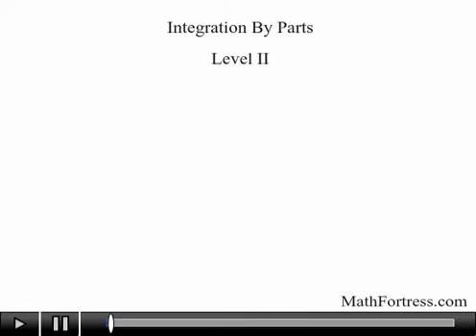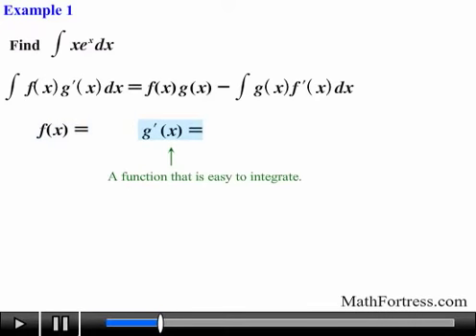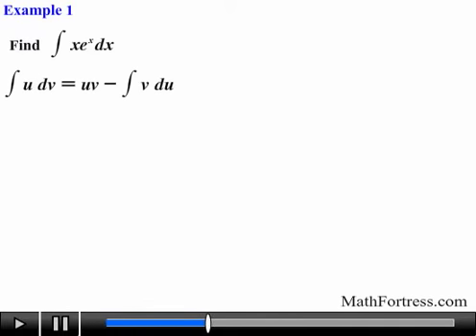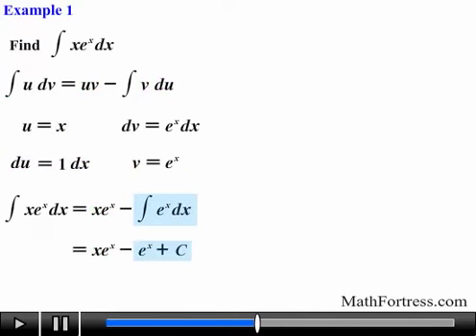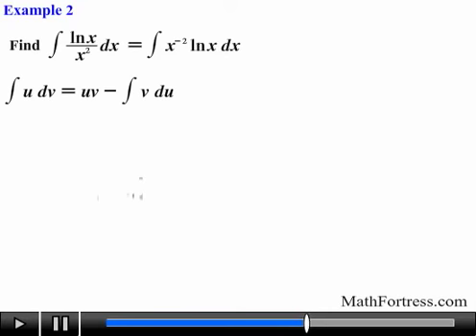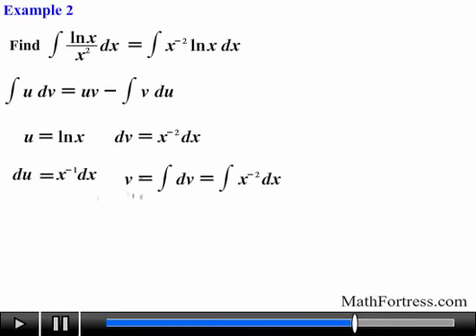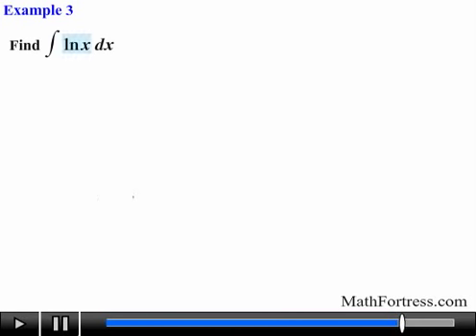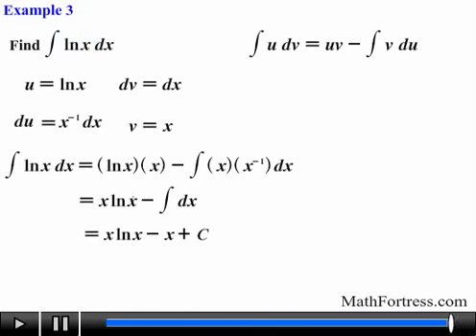Calculus II: Integration By Parts (Level 2 of 6) | Two Forms of Formula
This video goes over 3 examples, covering the proper way to use the integration by parts formula. This video includes an example covering the two forms of the integration by parts formula, an example where rewriting of the integrand is required, and a final example where an integral contains a single function.